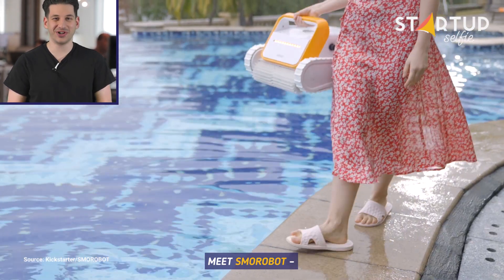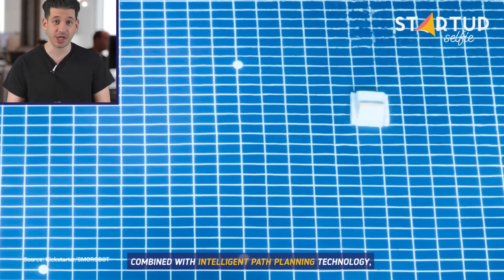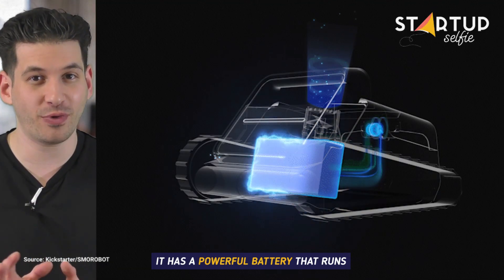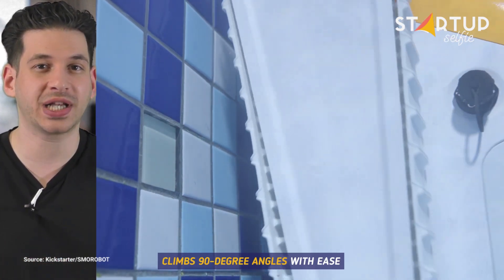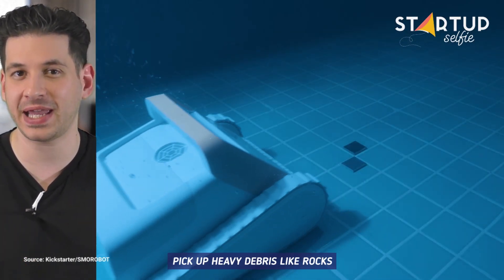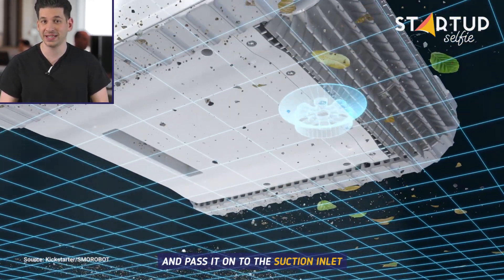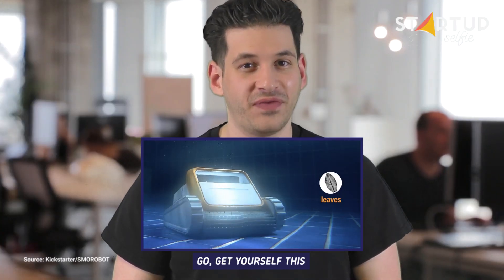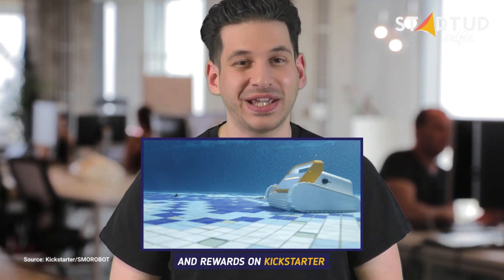100% cordless AI pool cleaning robot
This robot ​​doesn't stop at the floor of your pool, it also cleans the walls and edges.